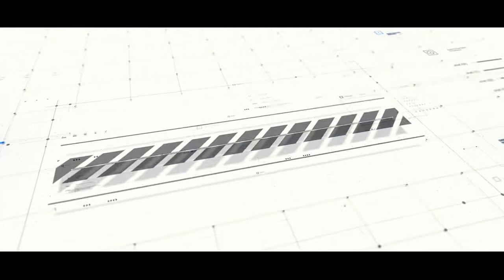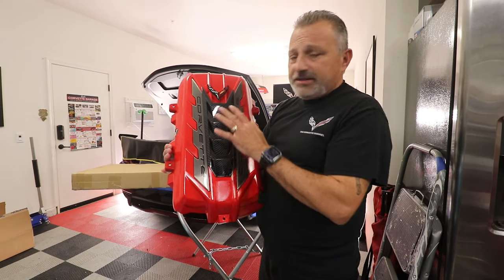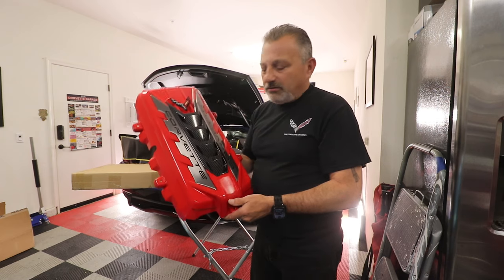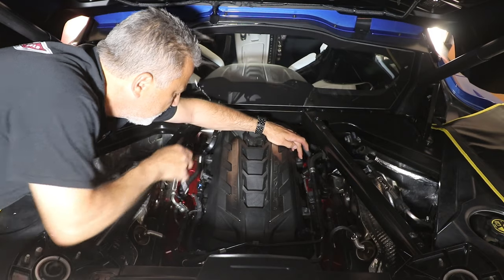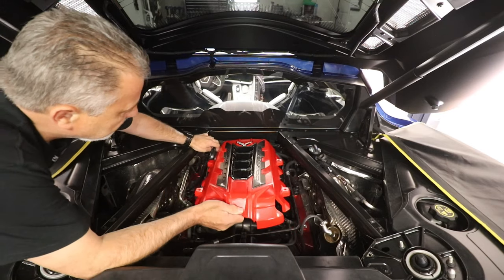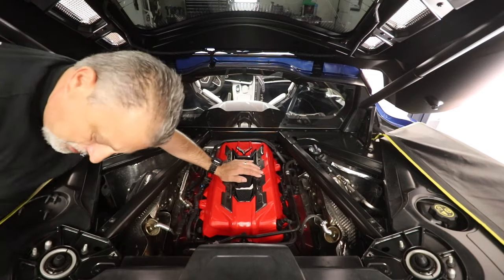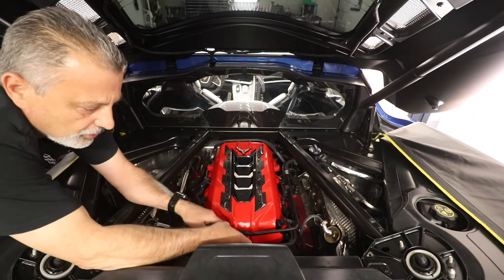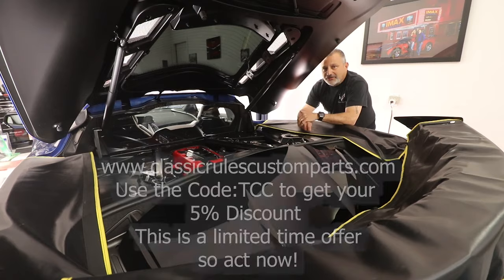How to Install a C8 Engine Cover from Classic Rules Custom Parts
In Today's Video I show you how to install a Custom C8 Corvette Cover